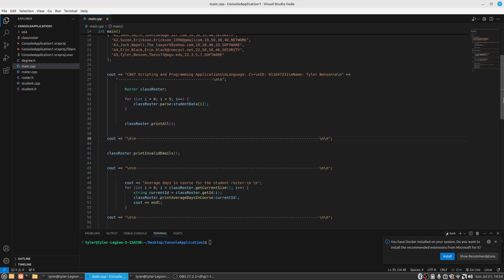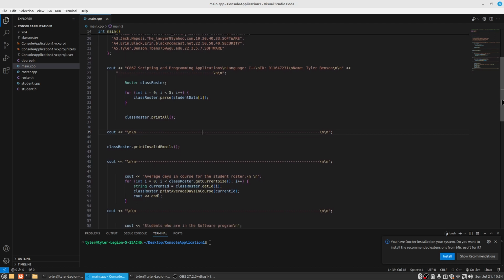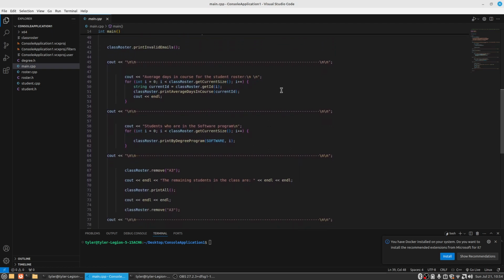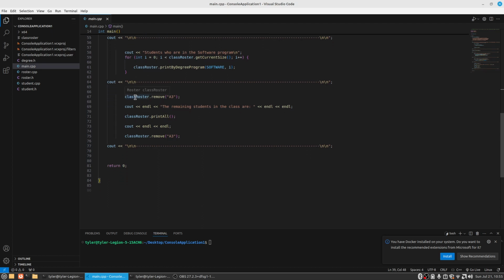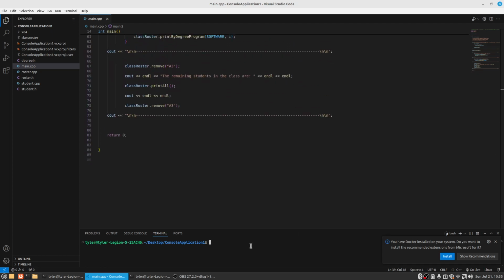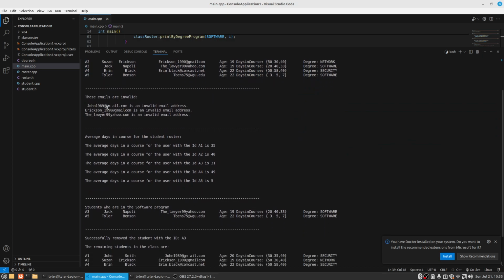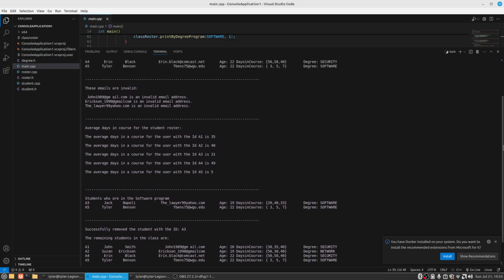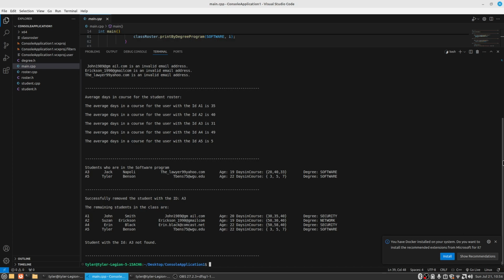C++ Class Roster with CRUD Functionality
Hi my name is Ty, and thanks for stopping by! The C++ class roster is an applications that uses the standard C++ library in order to create a class roster with CRUD (Create, Read, Update, Remove) functionality along with dynamic memory allocation for memory conservation.